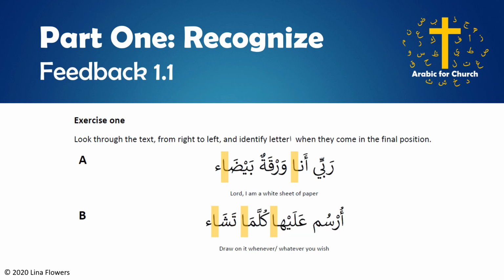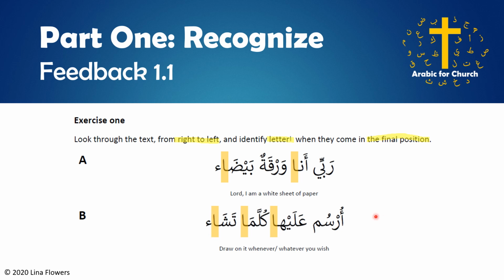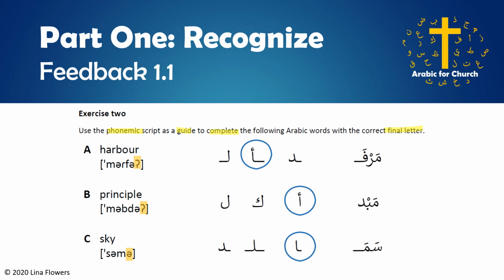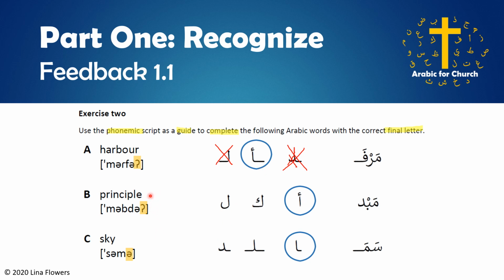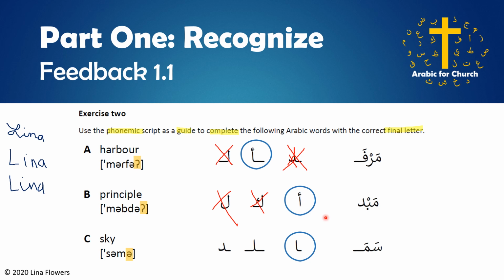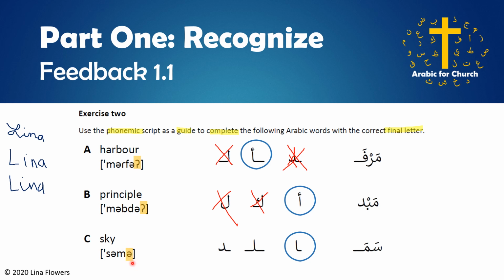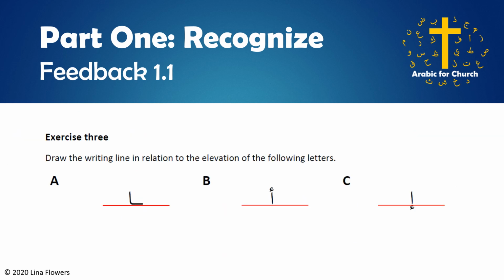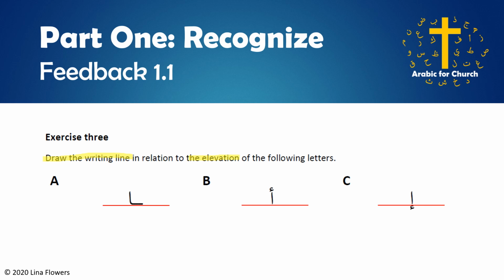linaflowers Feedback 1 1